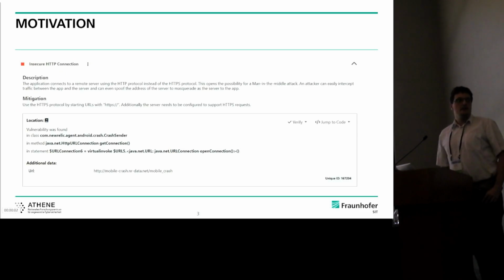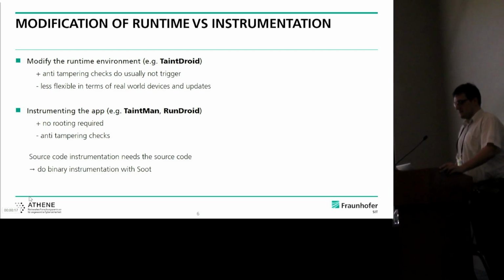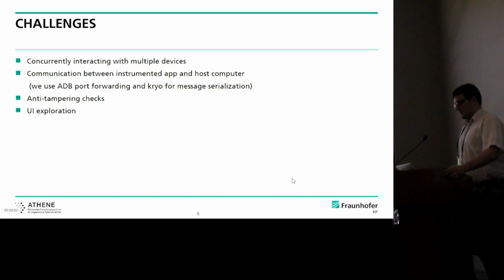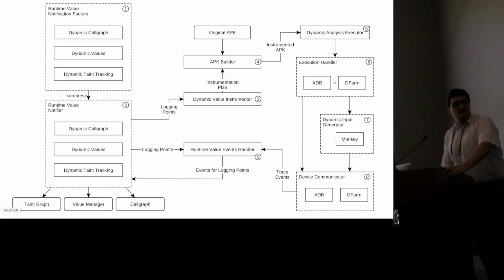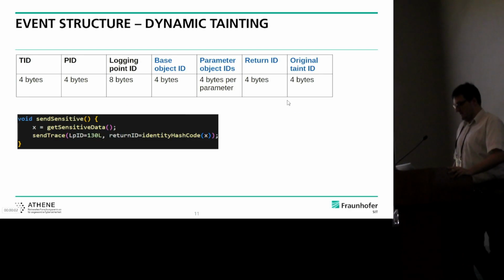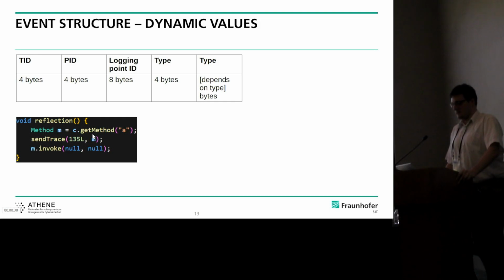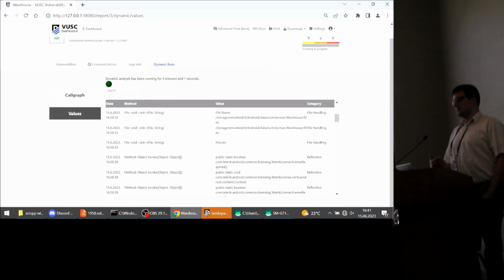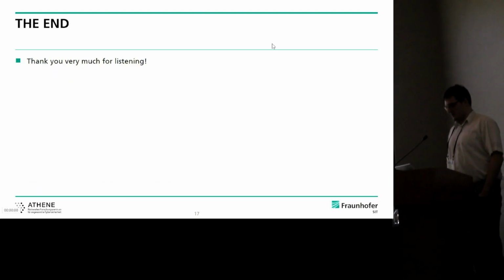[SOAP'23] Extensible and Scalable Architecture for Hybrid Analysis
Extensible and Scalable Architecture for Hybrid Analysis (Video, SOAP 2023)
Marc Miltenberger and Steven Arzt
(Fraunhofer SIT, Germany / ATHENE, Germany; Fraunhofer SIT, Germany / ATHENE, Germany)

Abstract: The prevalence of Android apps and their widespread use in daily life has made them a prime subject of study in program analysis. Apps for e-mail, navigation, mobile banking, eGovernment, healthcare, etc. each have their respective requirements on stability, effciency, and security, which can be checked using static and dynamic analysis.

While developers and researchers can pick from a variety of scalable and integrated frameworks for static analysis, designing a dynamic analysis still requires significant engineering and design effort that contributes little to the analysis task at hand. Existing scholarly work on dynamic analysis has instead focused on individual challenges such as effcient data flow tracking, or code coverage in UI exploration. Combining dynamic analysis configuration and results with artifacts from static analysis is usually dealt with on an individual basis that does not generalize in the sense of a re-usable framework.

In this paper, we present a reference architecture and implementation for an integrated, scalable, and extensible hybrid analysis that offers a wide range of dynamic analysis capabilities. We hope that researchers can build upon our work for increased effciency in hybrid analysis.